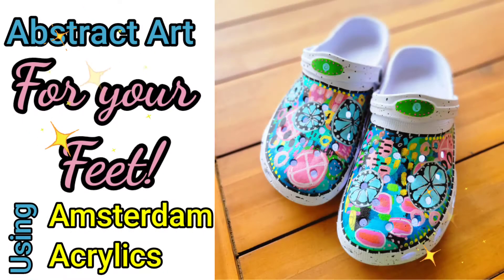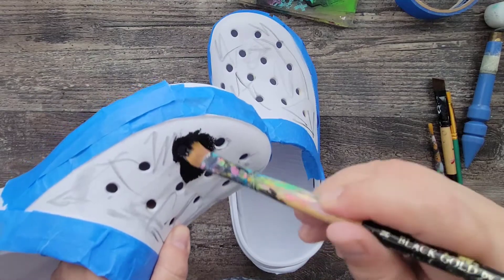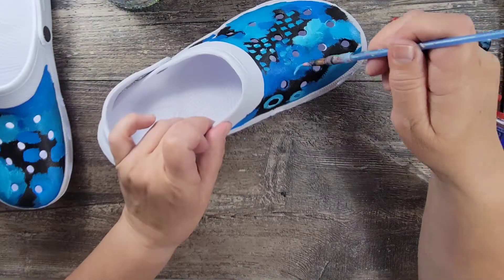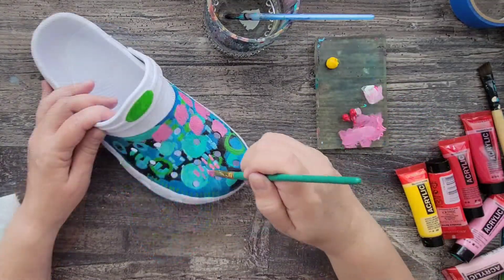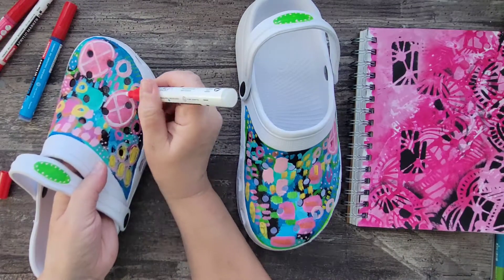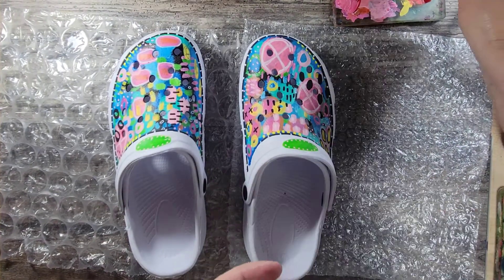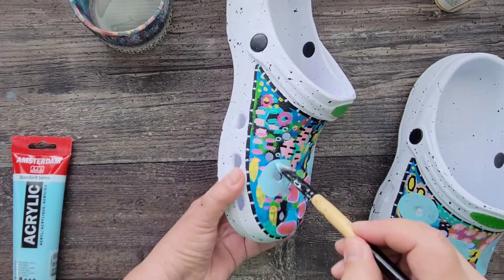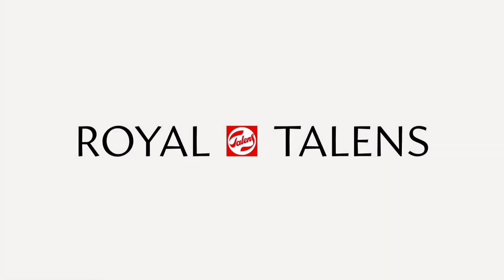Abstract Art for your Feet! Painting Crocs Using Amsterdam Acrylic Paints!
Find Cat

Amsterdam Acrylics (including Black and Titanium White)
Amsterdam Acrylic Markers
Amsterdam Acrylic Ink Black
Amsterdam Clear Gesso
White Crocs
Assorted Brushes with a water cup
China Pencil/Graphite Pencil
Krylon Matte Finish Spray